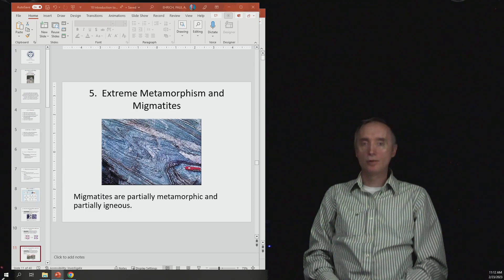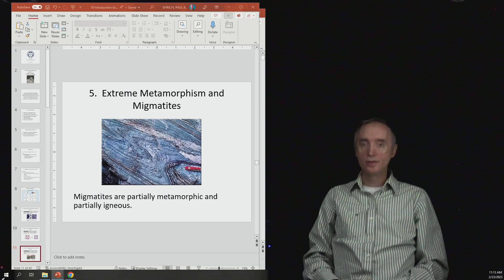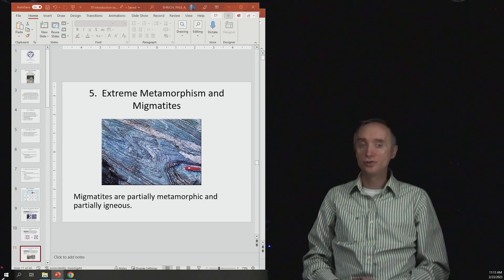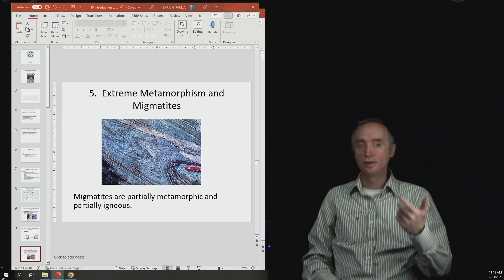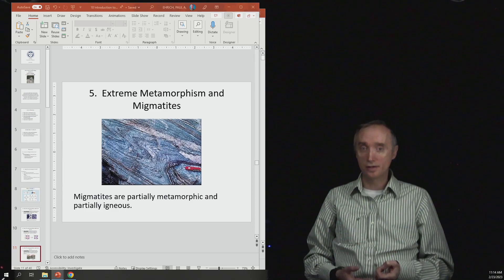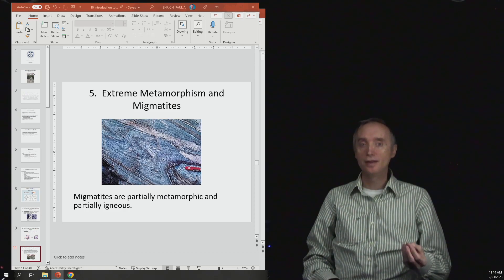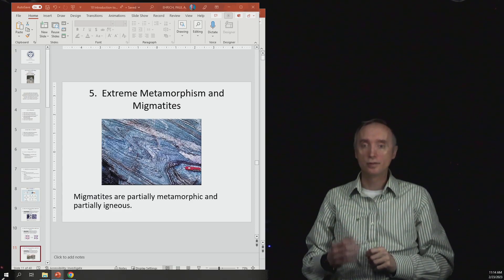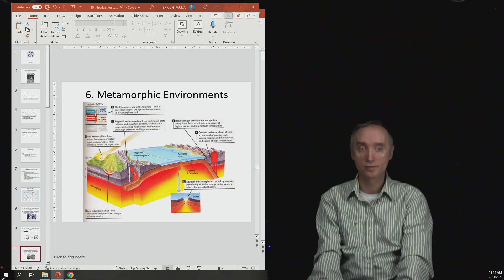Glg 7 12 Migmatites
In this segment of lesson 7 you will learn about rocks that are part igneous and part metamorphic.